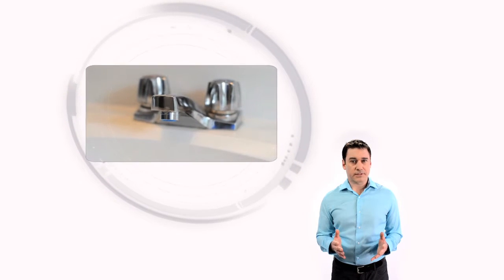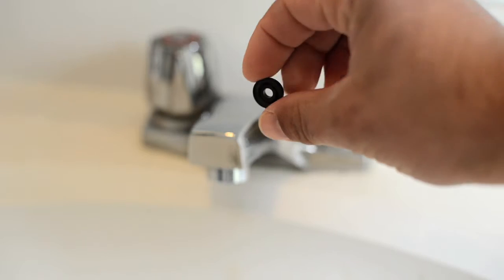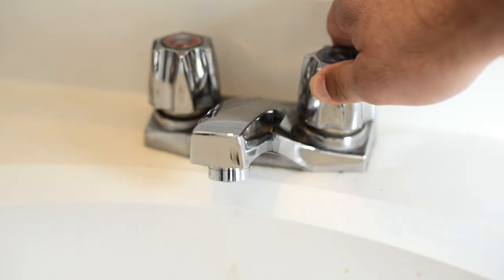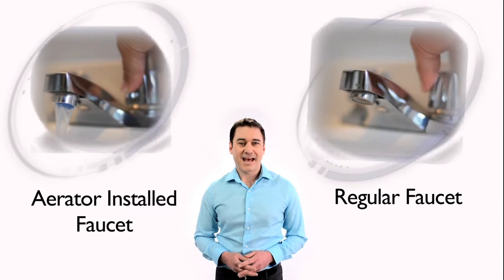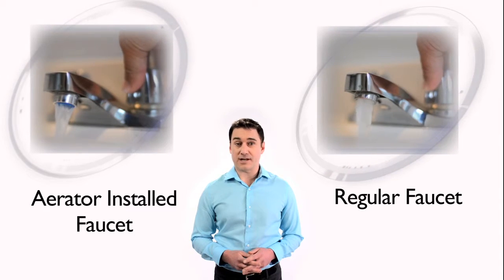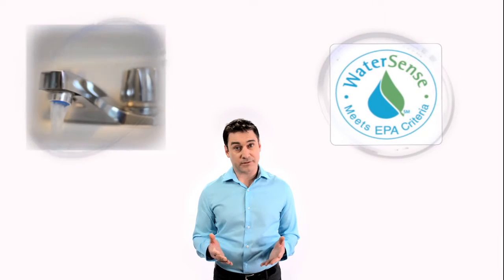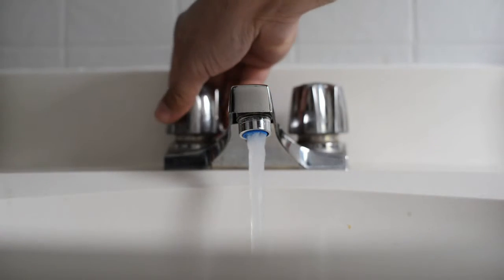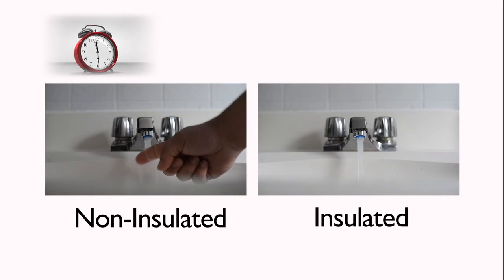Be Water Smart - Bathroom Tips – Saving water indoors and money on your water bill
The City Of Brantford - Be Water Smart - Learn how you can save water and money by looking where water can easily be wasted in the bathroom and tips on how to fix leaks and change habits to save water.